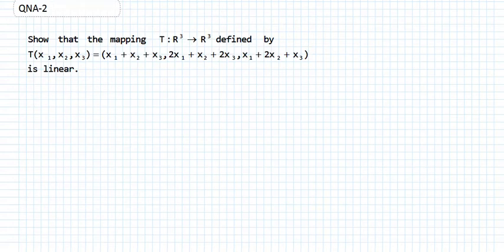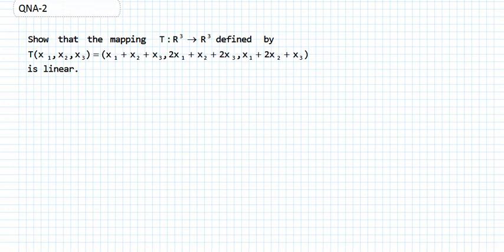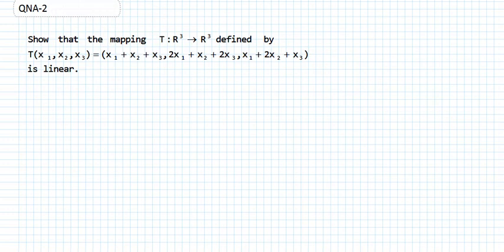QNA#2|| Show the given mapping is linear||Arg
QNA#2